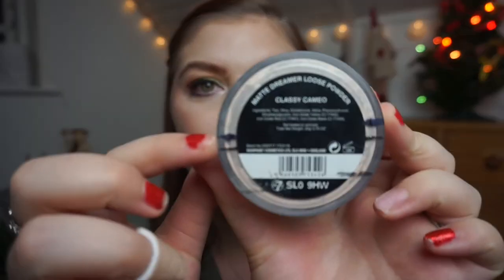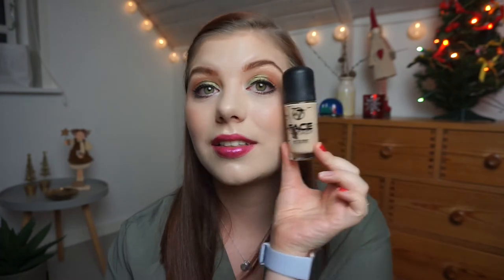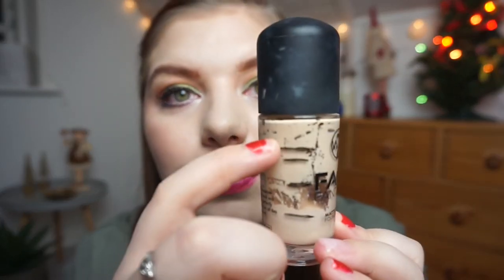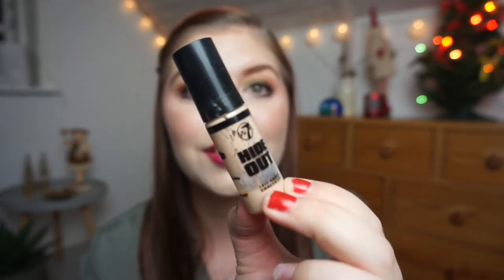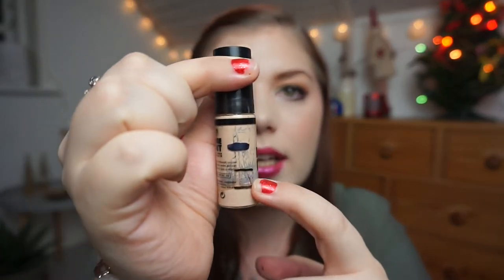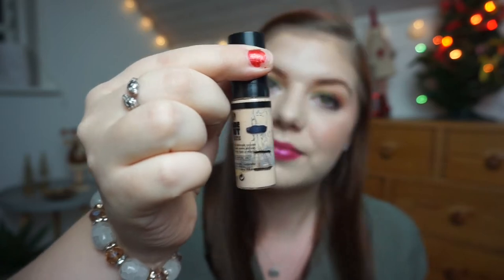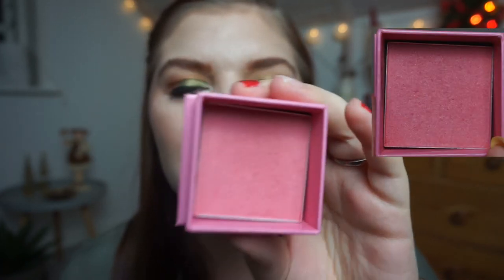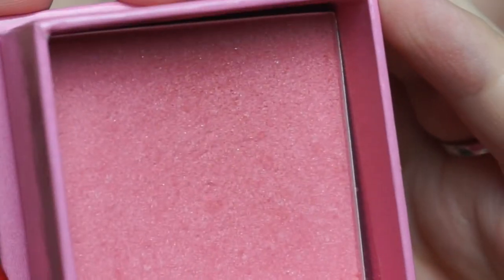THIS IS ME PROJECT PAN | UPDATE 3 // COLLAB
This project is based on the movie "The Greatest Showman" (LOVE!)
So we are working on 10 product - makeup and/or beauty - that describes yourself and/or can be linked to the movie.
Dates: September 28th - March 28th

MY PRODUCTS:
 1) W7 Candy Floss Blush*
 2) W7 Matte Dreamer Loose Powder * (DONE)
 3) W7 Sparkle Stay Glitter Primer*
 4) W7 Face Fantasy foundation - Sand*
 5) W7 Thick and Thin eyeliner*
 6) W7 Night Light*
 7) W7 Hide out consealer - Light*
 8) Ebay Lipliner - 15
 9) Gosh Intense lip color
 10) W7 Kiss & Trip Holographic Lipstick - White Hot*